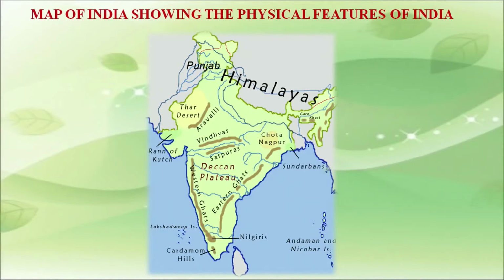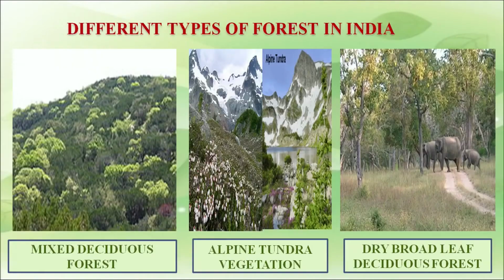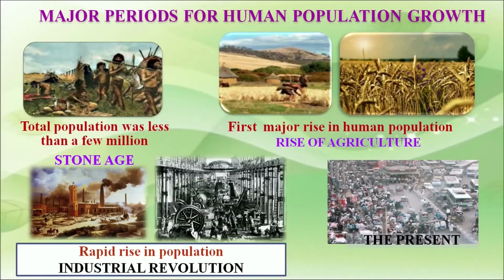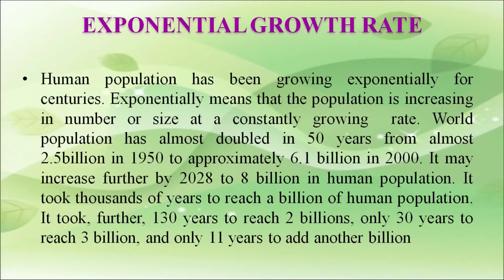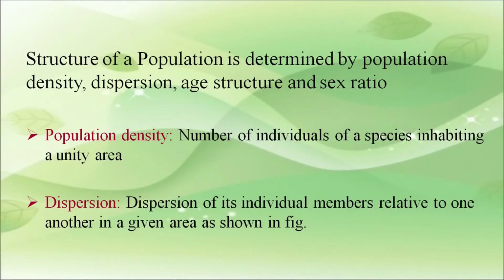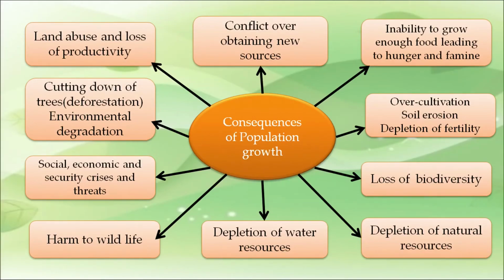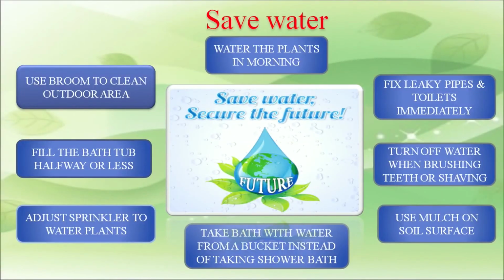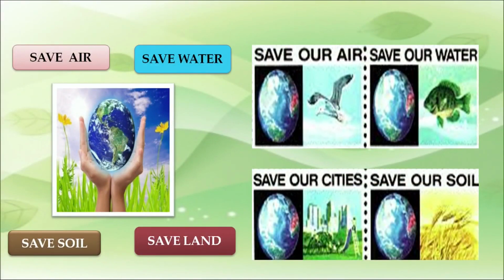NIOS Class 12 Environmental Science (333) : LESSON 13. NATIONAL ENVIRONMENTAL ISSUES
Learn online the Environmental Science (333) subject lesson:

LESSON 13. NATIONAL ENVIRONMENTAL ISSUES

For,

+ NIOS Class 12 Environmental Science (333) Textbook Download

ID: M8jORGygY70